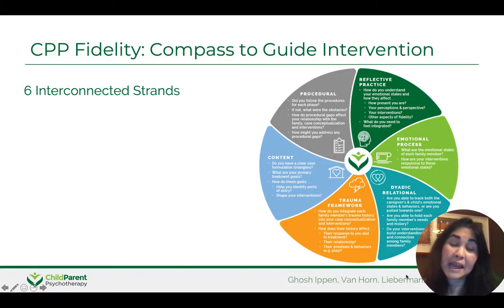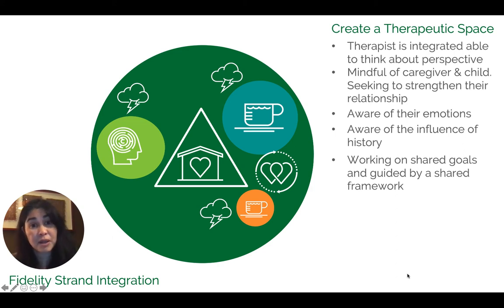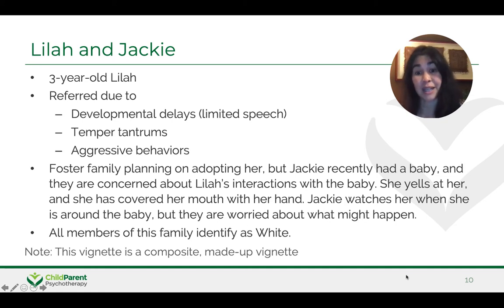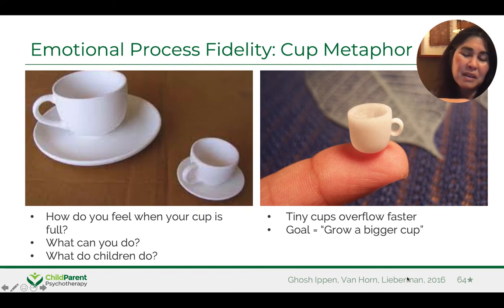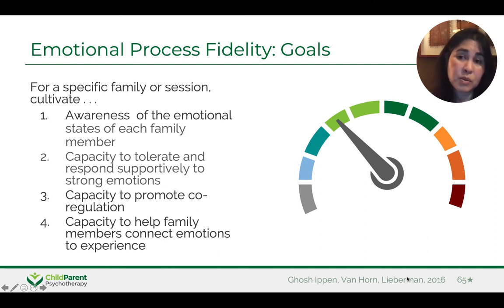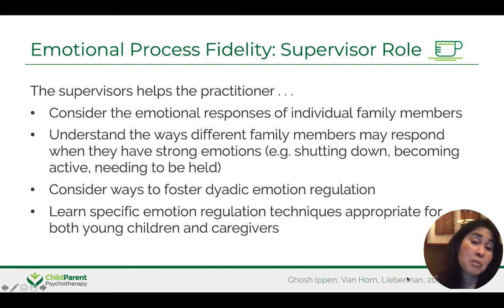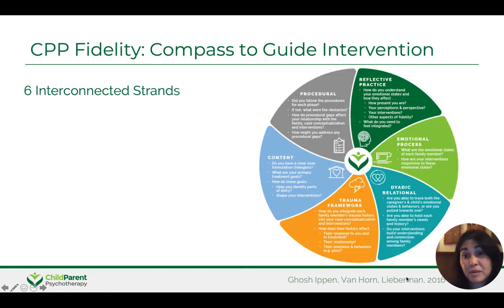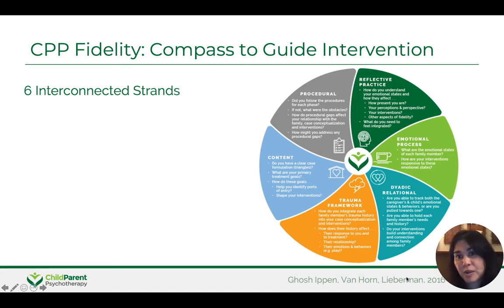CPP Fidelity Webinar (V2)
Basic webinar on CPP Fidelity.